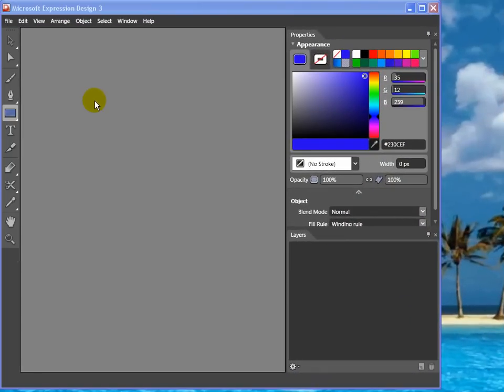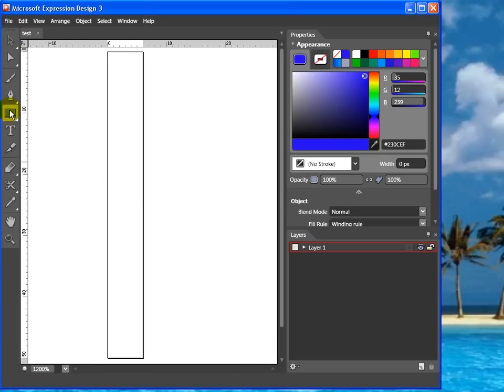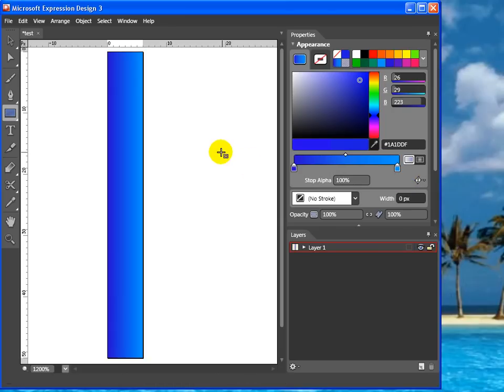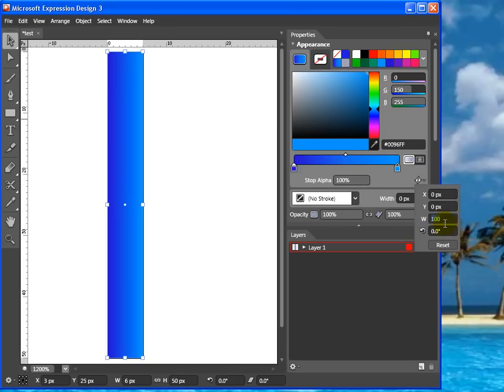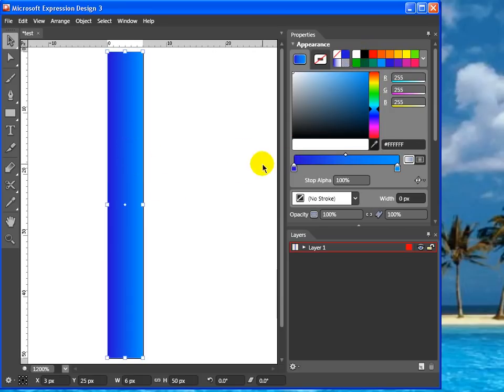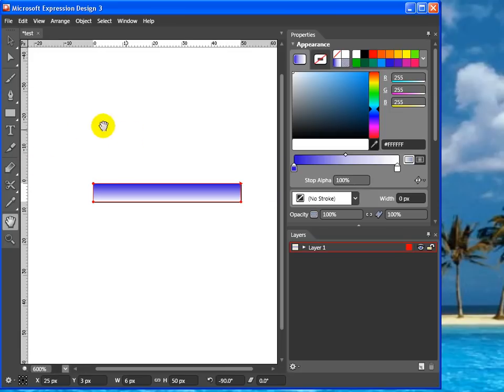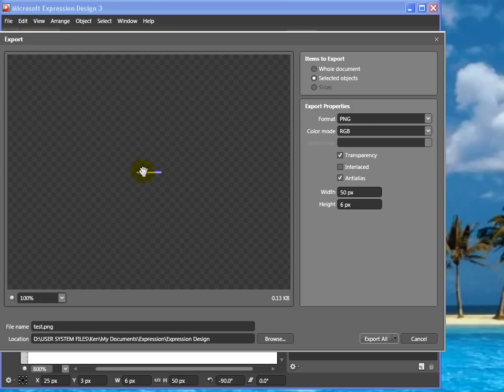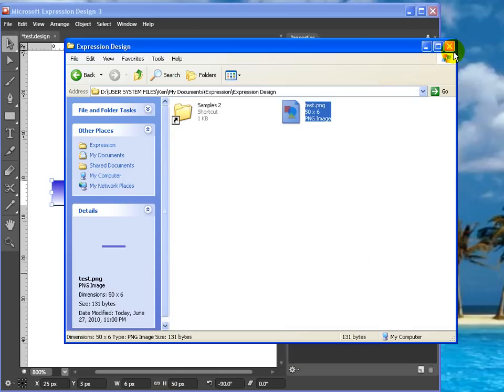TUTORIAL: MS Expression Design 3 Gradient graphic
How to create a gradient graphics image using Microsoft Expression Design 3